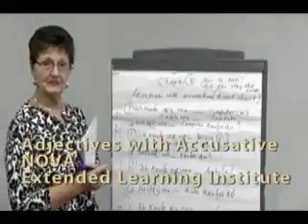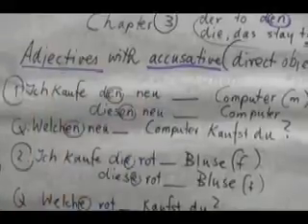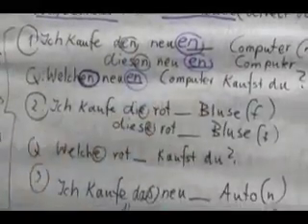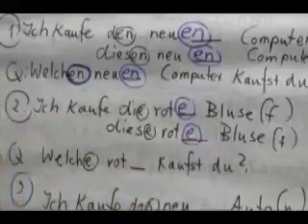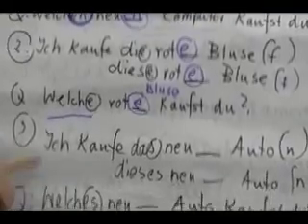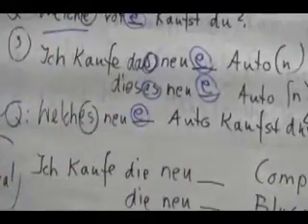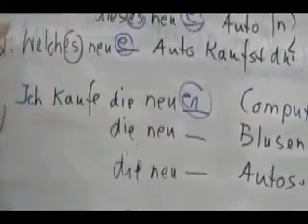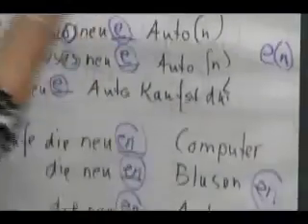CH3 - Adjectives with Accusative (Direct Object)